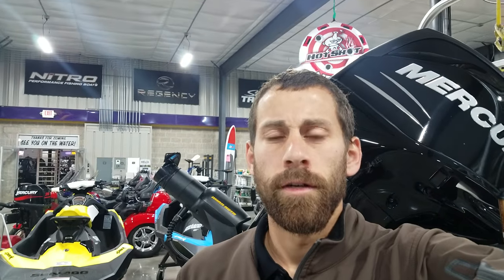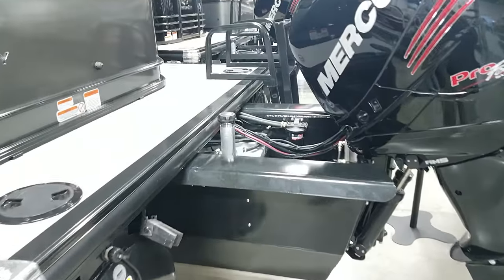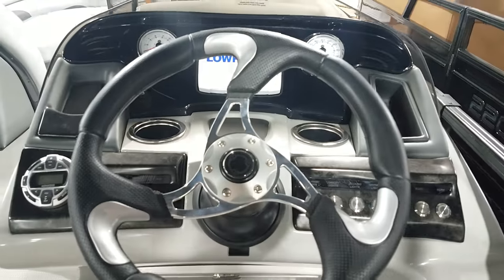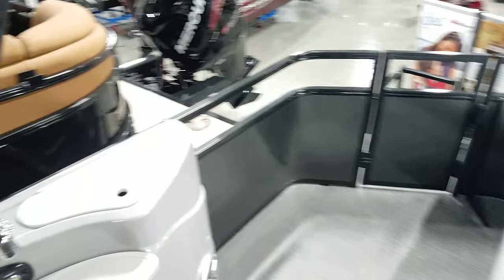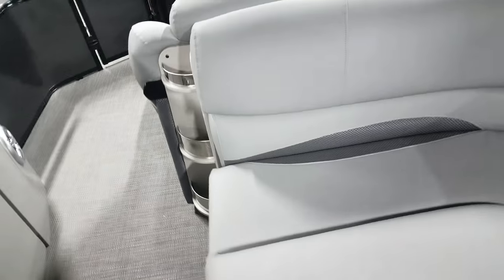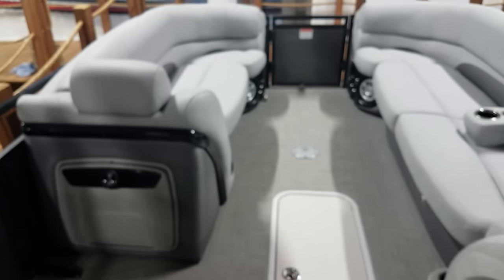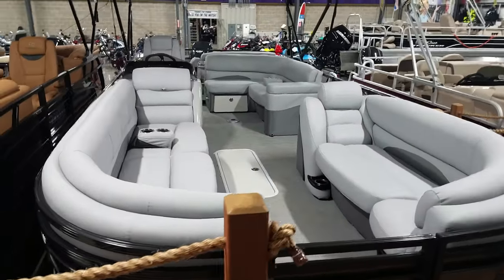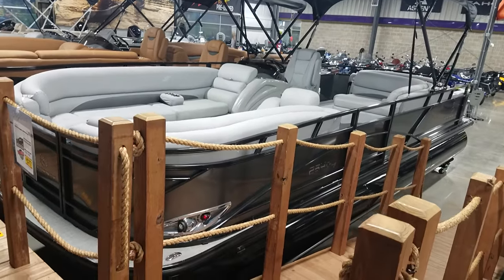2018 Regency 254DL3 @ Vetesnik's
YOUR REGENCY HEADQUARTERS. LOCATED IN RICHLAND CENTER, WISCONSIN.
Vetesnik Powersports is your go-to for marine and power sports. We're a Tracker Elite dealer located in Richland Center, Wisconsin. We carry tracker, Sun Tracker, Regency, Tahoe, Nitro, Mako, and Sea-Doo watercraft. We've been located here since 1974. We are now a three-generation, family ran business in Southwest Wisconsin.